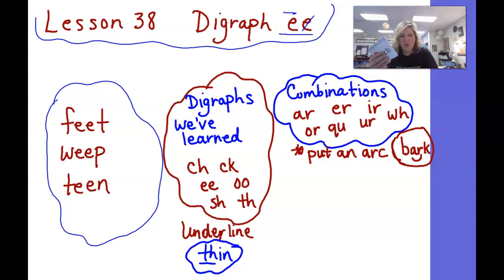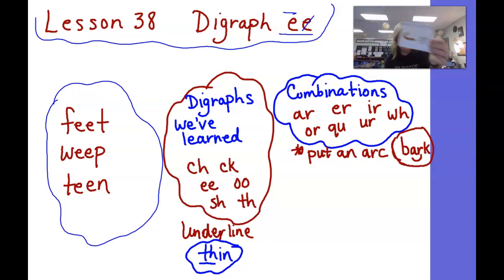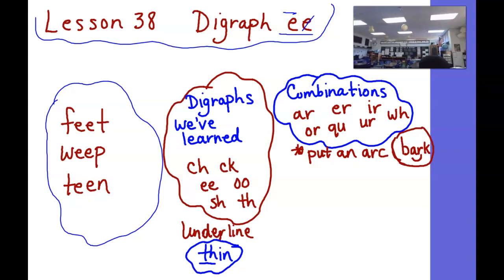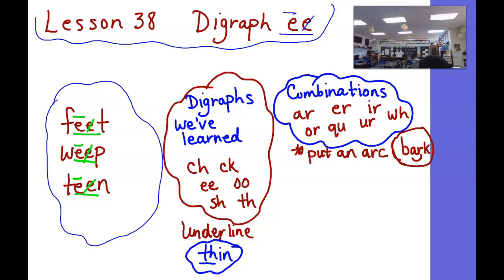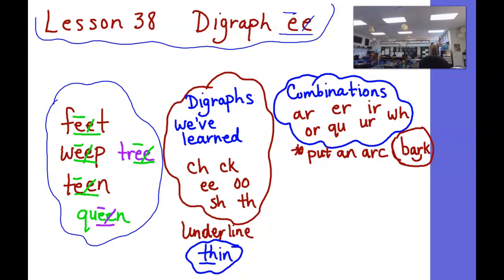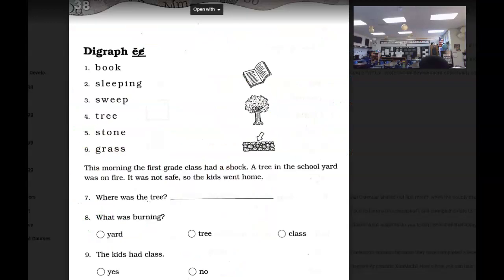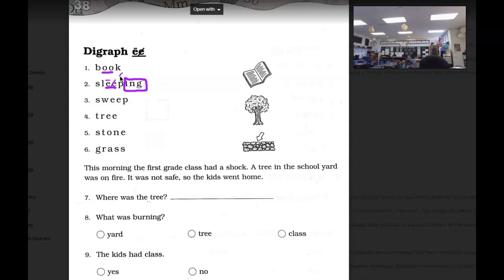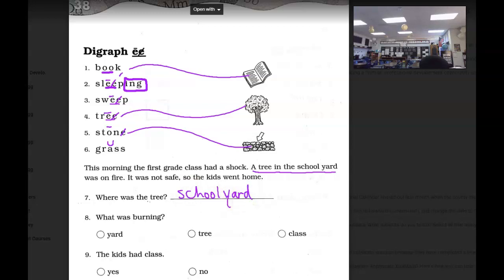Phonics Lesson 38